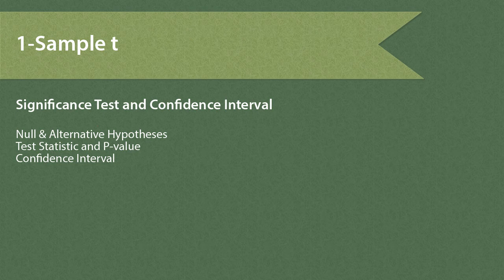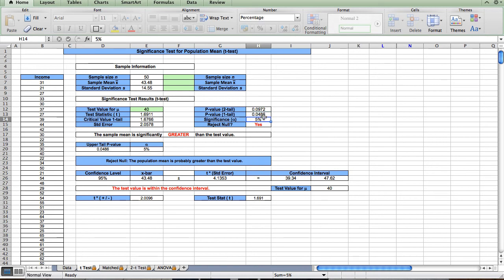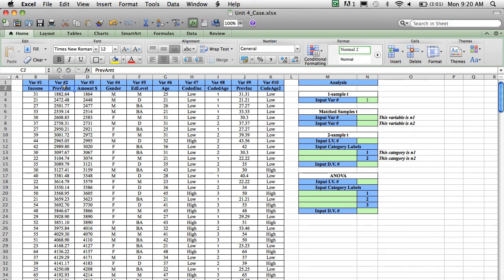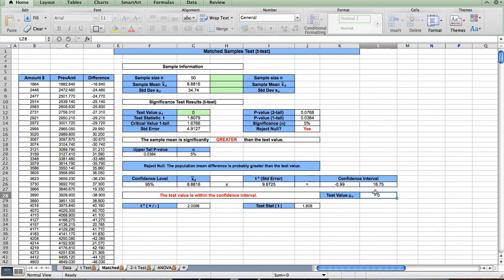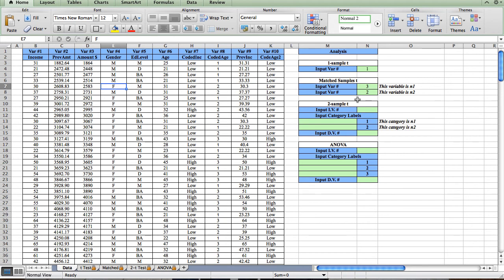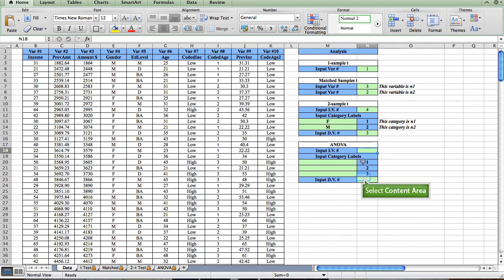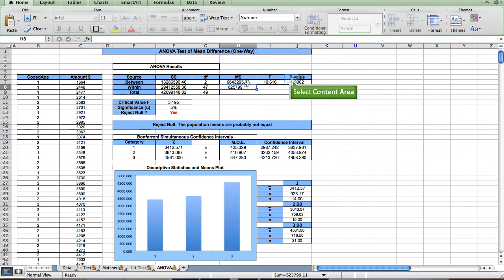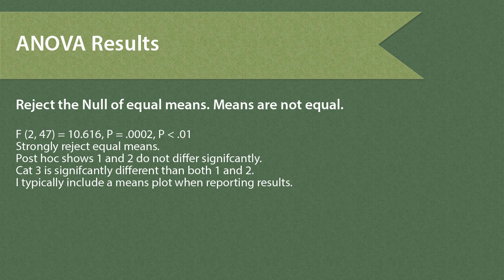Inference for Means (prev. version)